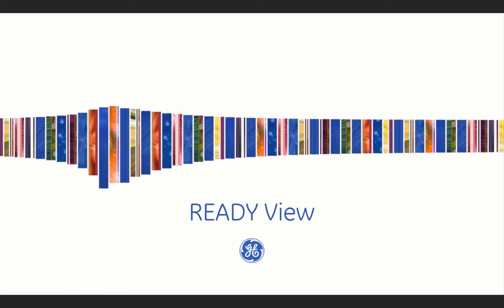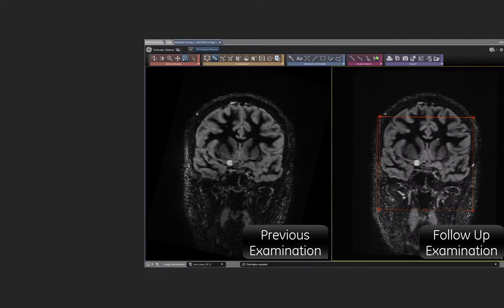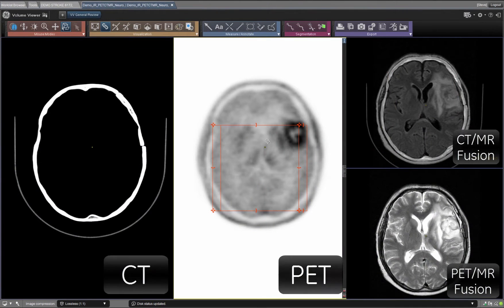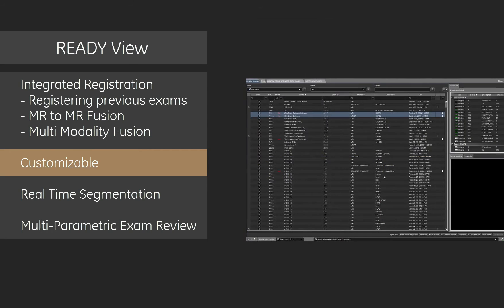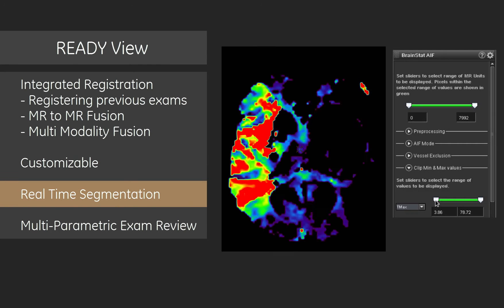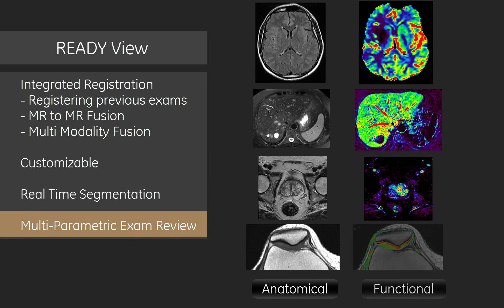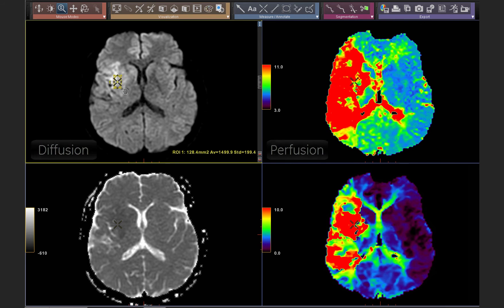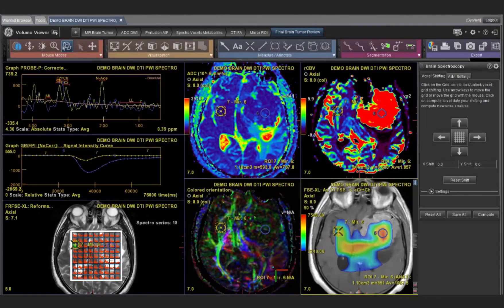READY View | GE Healthcare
The video describes the READY View app that helps get the most from multi-parametric exams by enabling analysis of MR data sets with multiple images for each scan location.